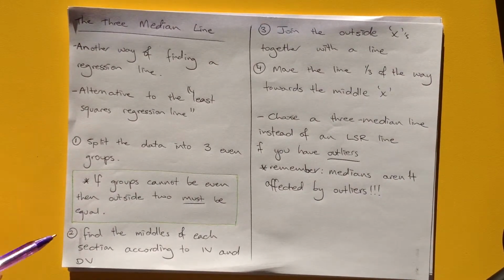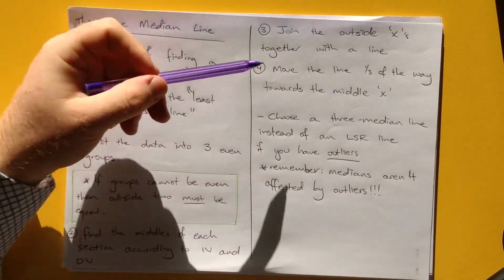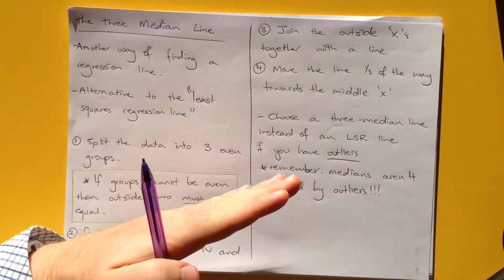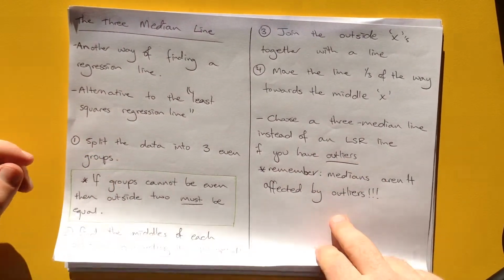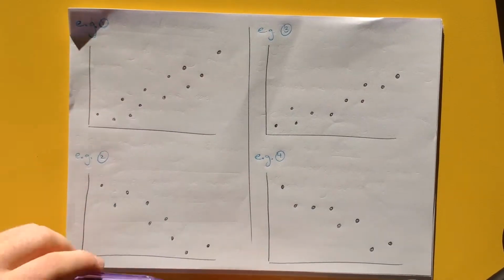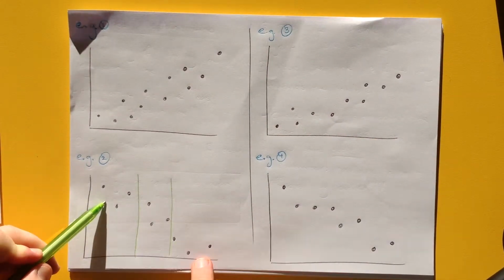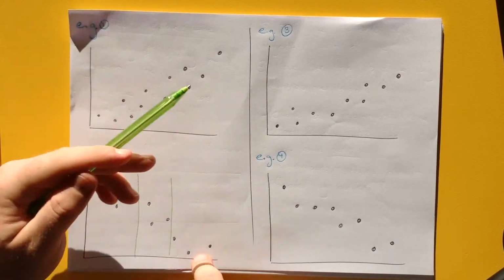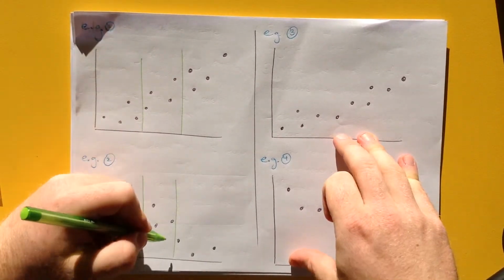The Three Median Line